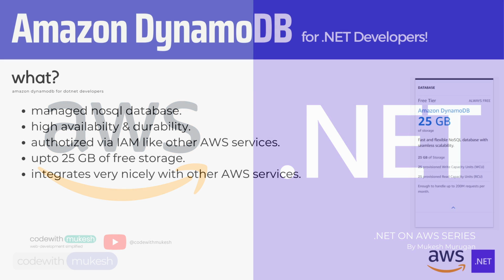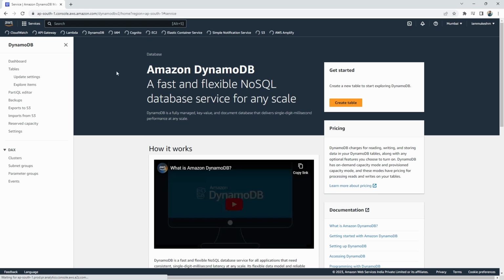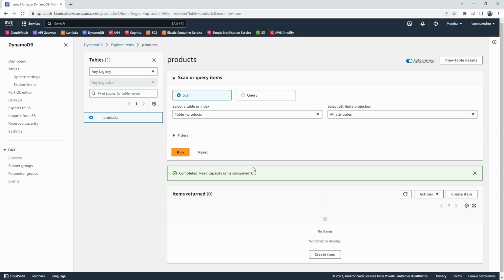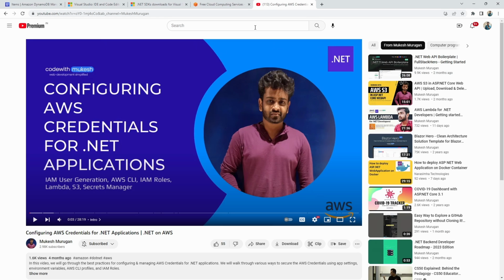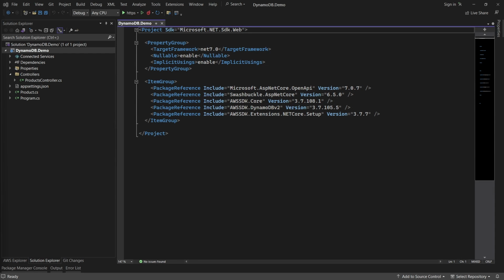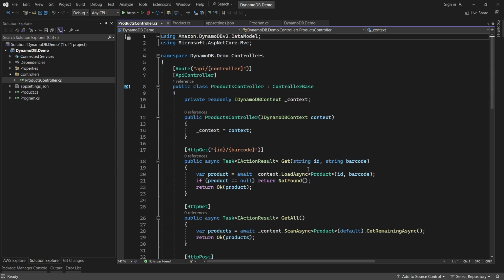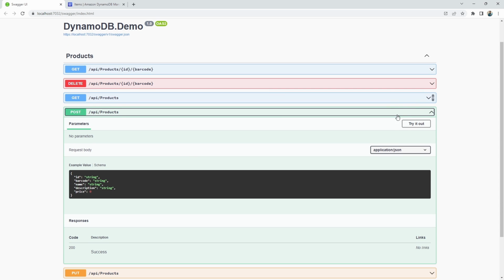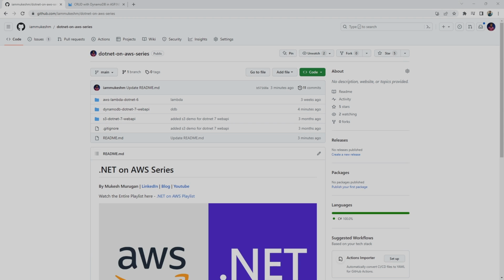Amazon DynamoDB in .NET - The Getting Started Guide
In this video, we will be learning about Amazon DynamoDb and how you can integrate it with your .NET applications. We will go through the basics of DynamoDb like creating your first table with partition and sort keys, and getting familiar with the Management Dashboard, which will be helpful if you are a complete beginner to this service. We will also build a simple ASP.NET Core Web API that performs Create, Read, Update & Delete operations over a specific entity in DynamoDB.

Read the text version of this video here (All the links mentioned in the video are available here)